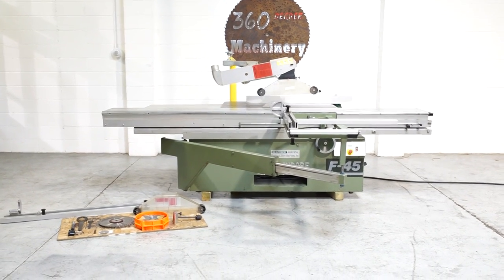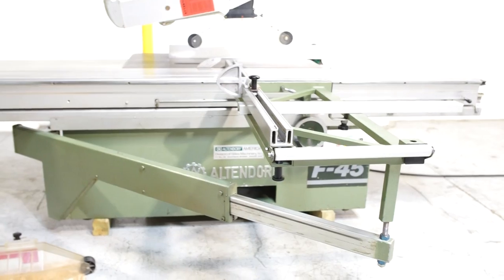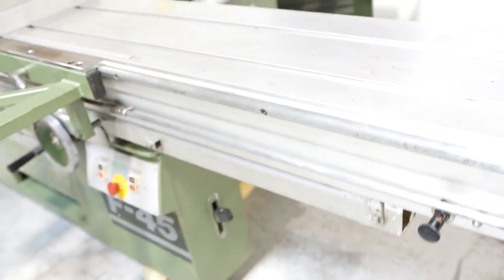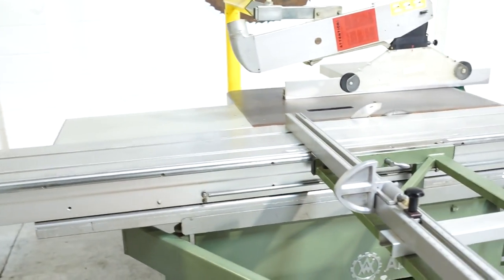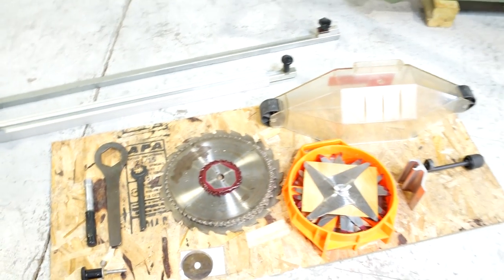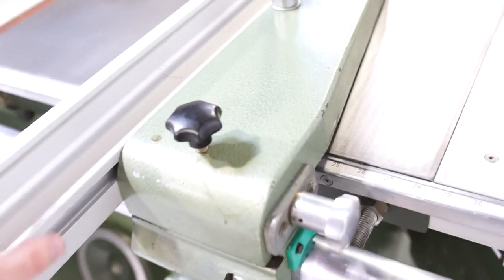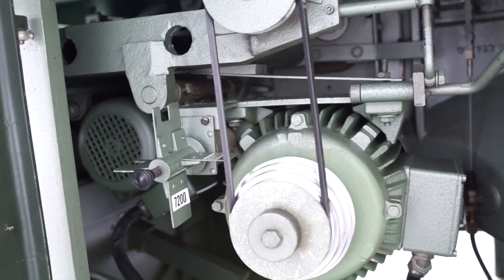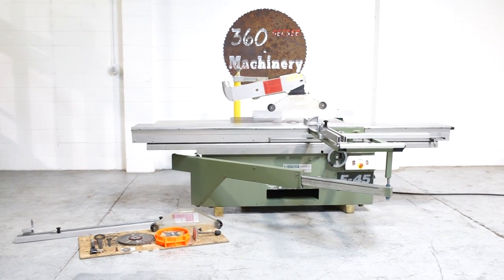ALTENDORF F-45 SLIDING TABLE SAW